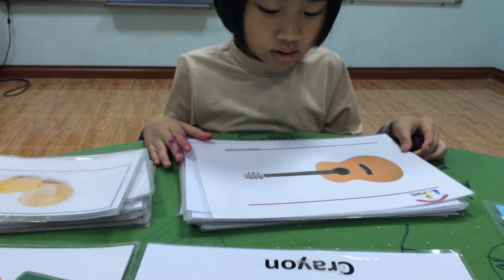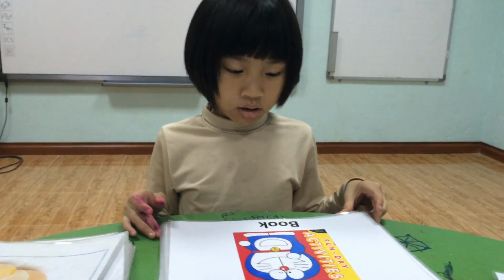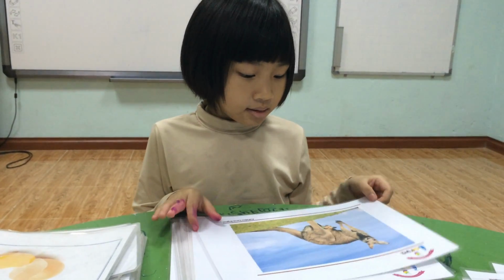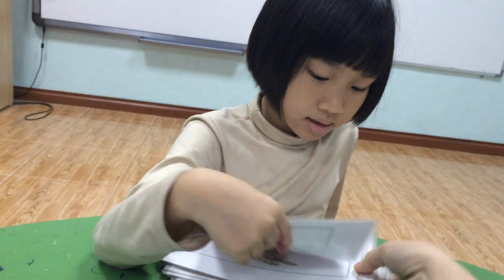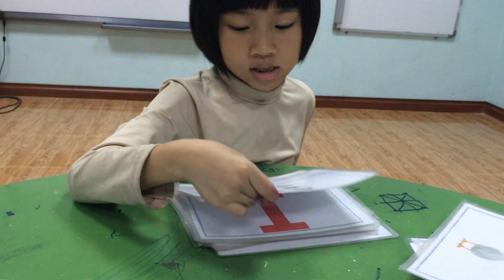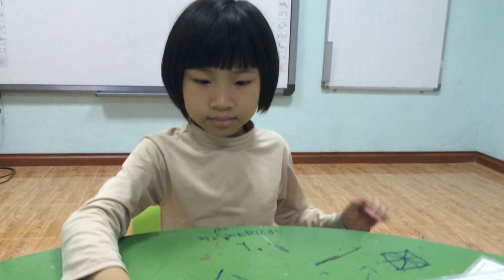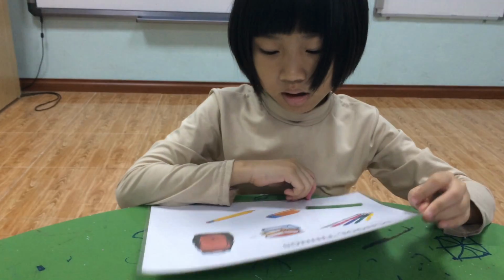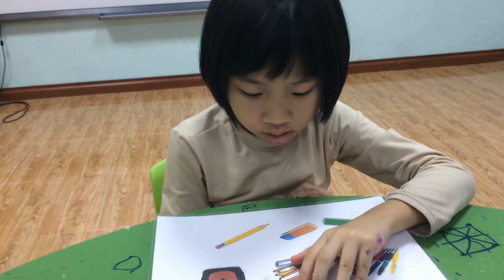Popopa Taylor Summative test 1 part 2